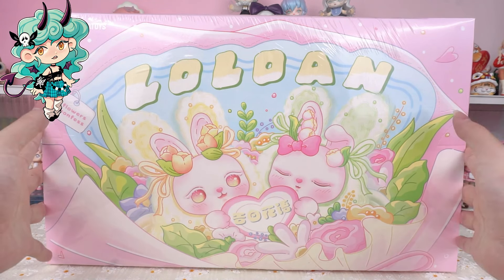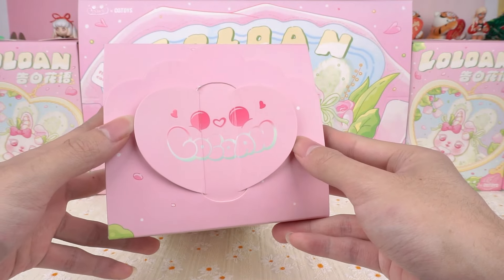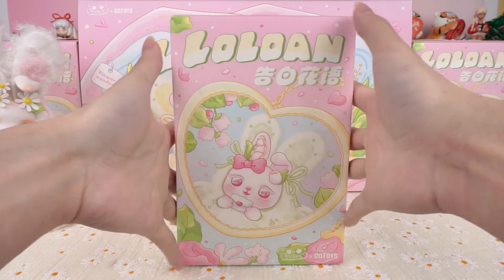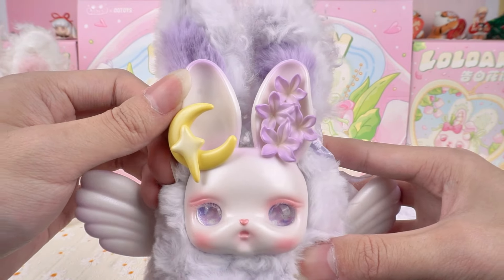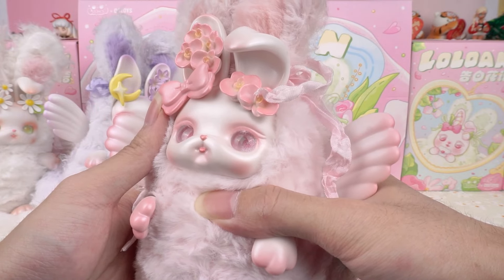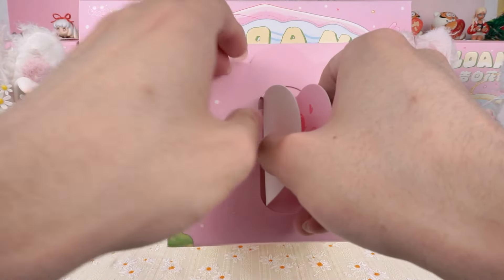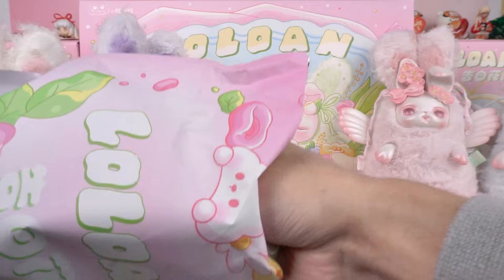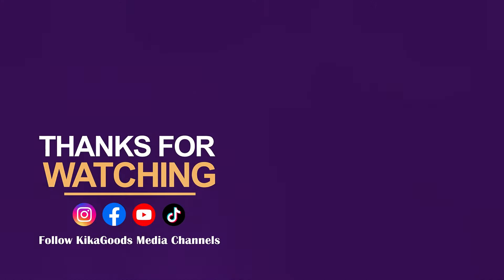Unboxing LOLOAN Flowers' Confess Series Plush Blind Box#kikagoods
Loloan arrives with her heartfelt intentions. Just like the brave and outspoken Loloan, it boldly expresses love from the heart.